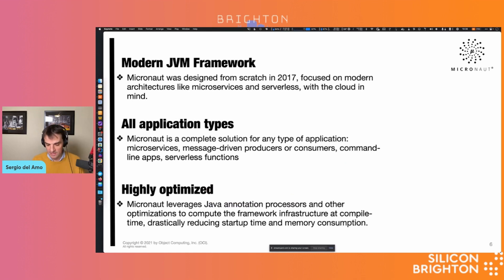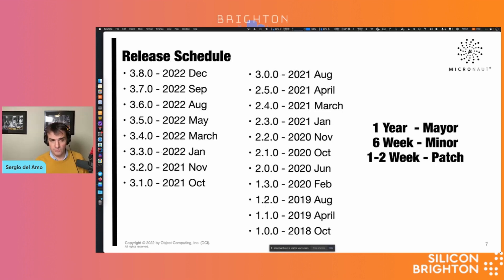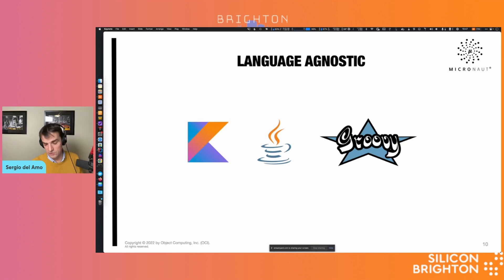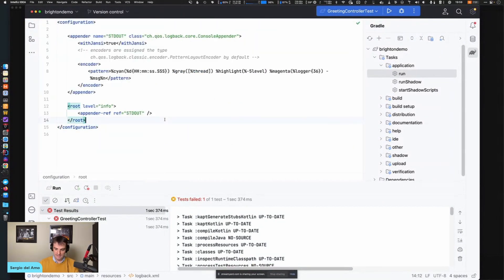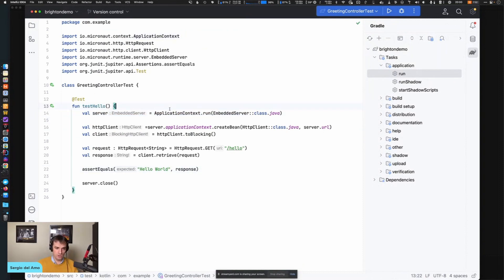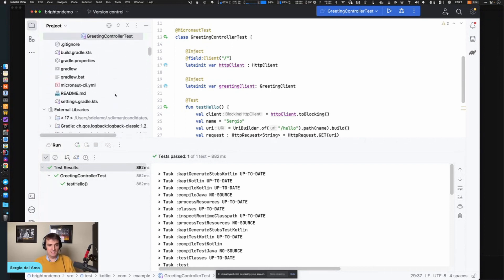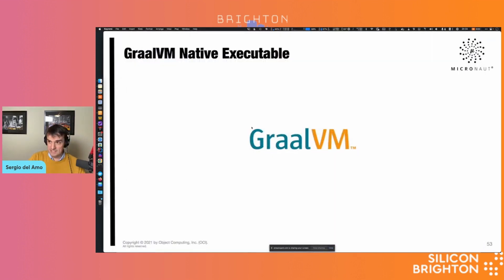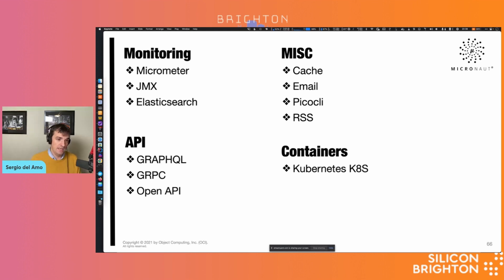Getting Started with the Micronaut Framework | Brighton Kotlin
In this session, Sergio del Amo introduces the Micronaut® framework and demonstrates how the Framework's unique compile-time approach enables the development of ultra-lightweight Java applications.

Compelling aspects of @The Micronaut Framework include:

- Develop applications with Java, Kotlin, or Apache Groovy
- Sub-second startup time
- Small processes that can run in as little as 10 MB of JVM heap
- No runtime reflection
- Dependency injection and AOP
- Reflection-free serialization
- A database access toolkit that uses ahead-of-time (AoT) compilation to pre-compute queries for repository interfaces.
- Cloud-native features

Sergio also demonstrates how you can generate GraalVM native images of your Micronaut applications to achieve instant startup and ultra-low memory footprint.

Sergio is a Micronaut core committer, member of the Micronaut Foundation Board Of Directors / Technology Advisory Board / Developer Advocate, and host of the Micronaut podcast.

We work hand-in-hand with Brighton's tech community to provide individuals with free opportunities for networking, training, up-skilling and development.

No matter your experience level, there’s a place for you at Silicon Brighton, so join us today!